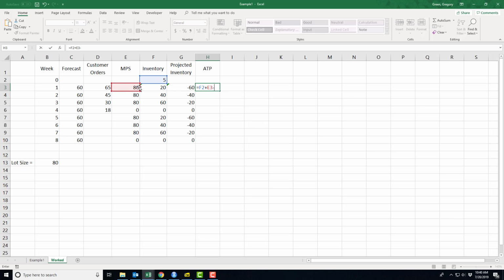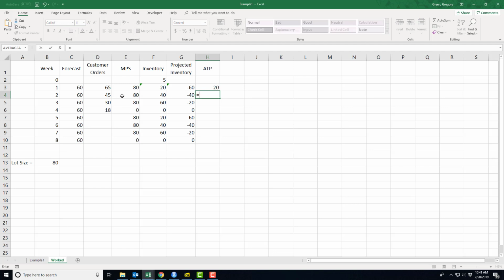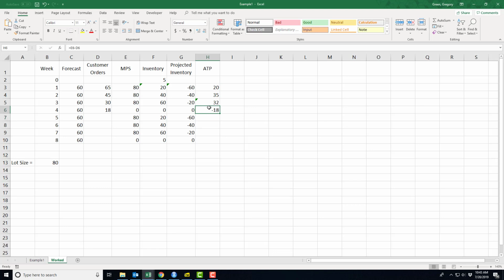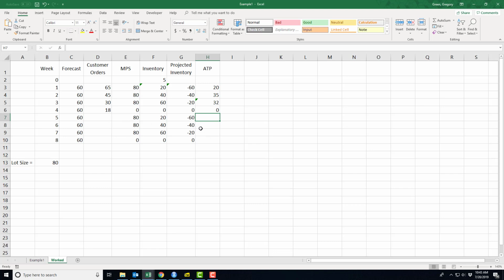Available to promise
Inventory control, what an our sales staff promise to customers.